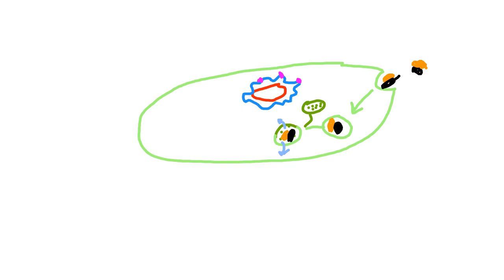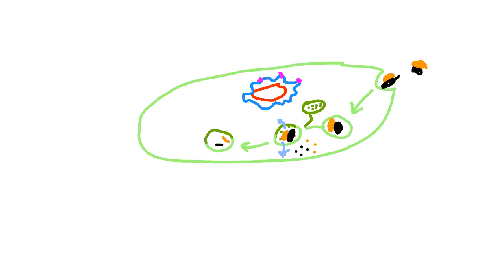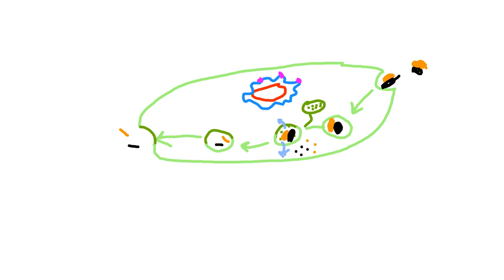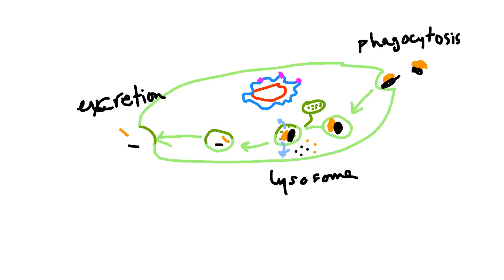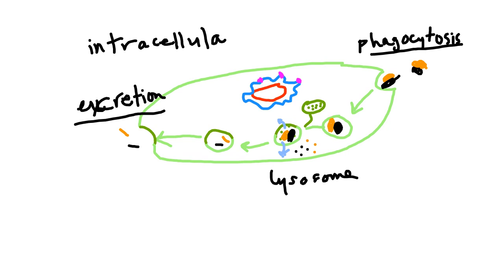BIOL 1406 phagocytosis intracellular digestion excretion narrated drawing